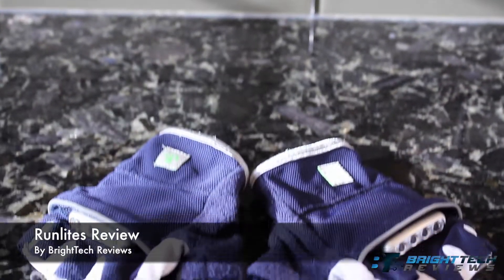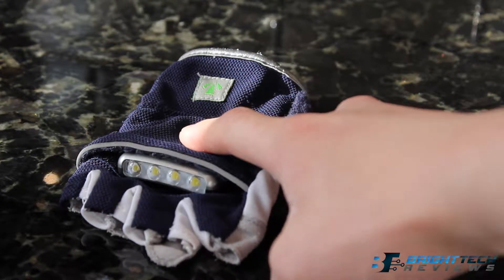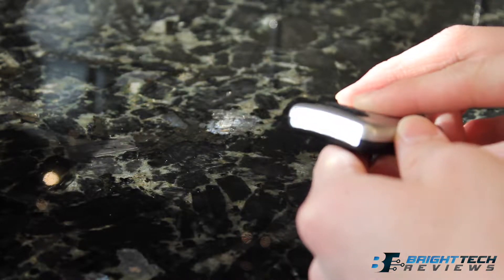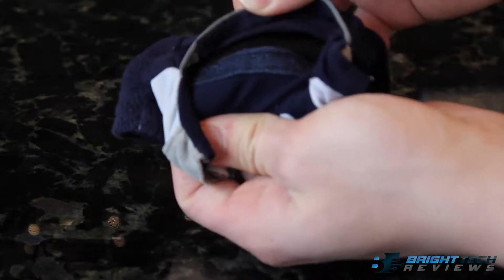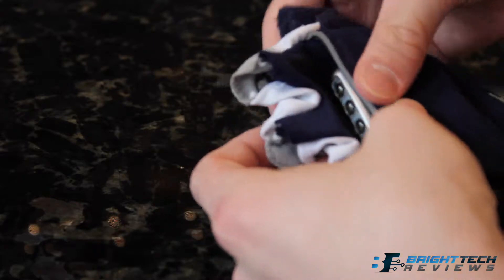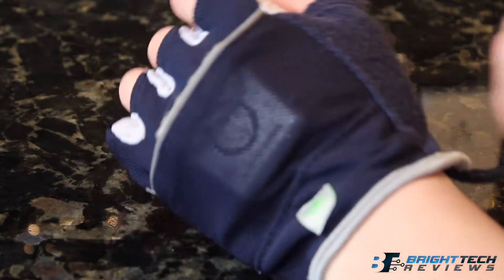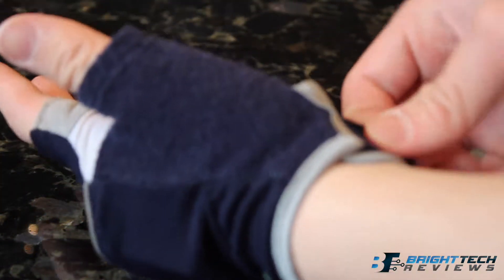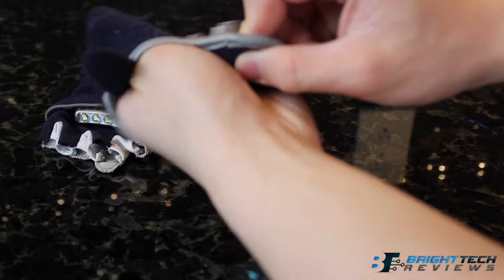RunLites Review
RunLites

BrightTech Reviews reviewing the RunLites. Make sure to check out the link above for the full HONEST review. We never review products that we would not use.

$$$ - ALSO, make sure to check out the Amazon link above to save money if you plan to buy yourself a pair!